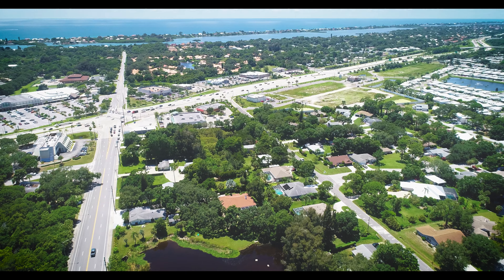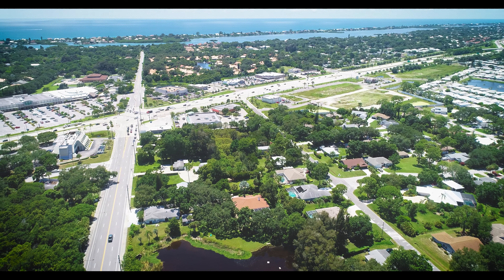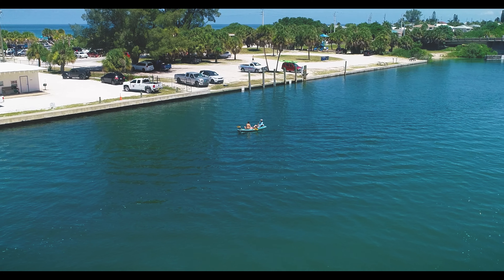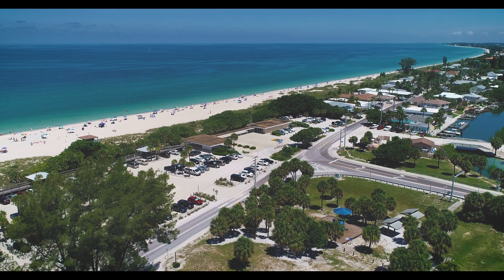PENDING in 2 Days! 18 Laurel Rd E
🔥UNDER CONTRACT🔥
❗️𝗢𝗩𝗘𝗥 𝗔𝗦𝗞𝗜𝗡𝗚 𝗢𝗙𝗙𝗘𝗥❗️
Less than 2 days on the market and that is all she wrote folks!
Ranked #1 on Zillow allll weekend with back to back to back showings, our phones were blowing up! We knew this one would go quick!
Congrats to our sellers! You did a great job getting your home market-ready and you had a lot of people drooling over this home!
𝗛𝗲𝗿𝗲 𝗶𝘀 𝗵𝗼𝘄 𝘄𝗲 𝗱𝗶𝗱 𝗶𝘁:
📅Less than 2 days on market
💤#1 on Zillow
📱1012 Social Media Views
👩🏼‍💻 24 Showings (WOW)
💰 𝟰 𝗼𝗳𝗳𝗲𝗿𝘀